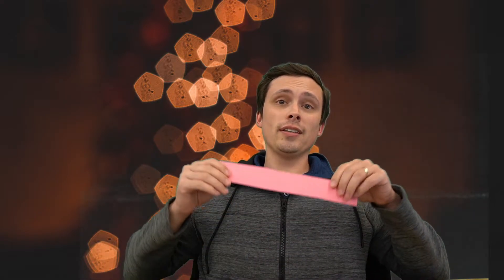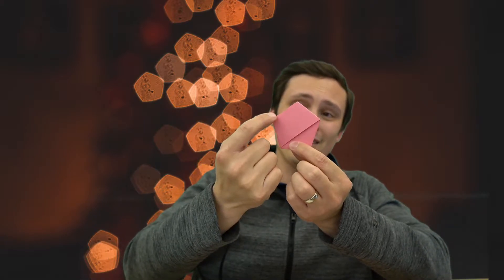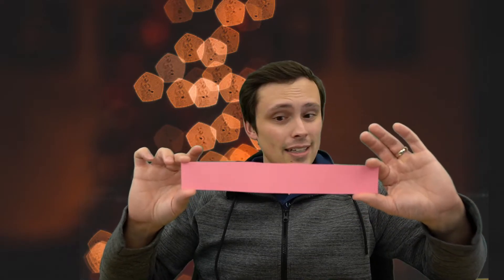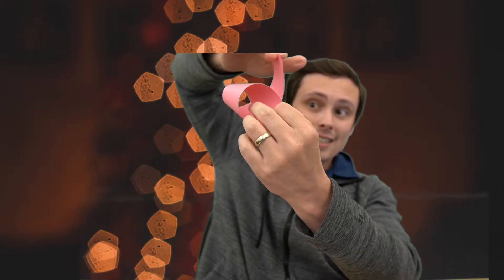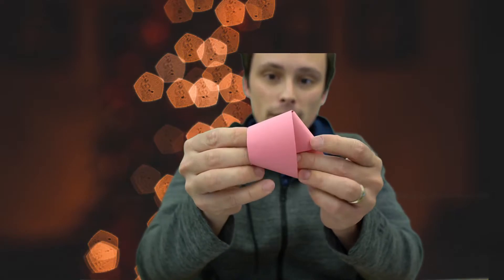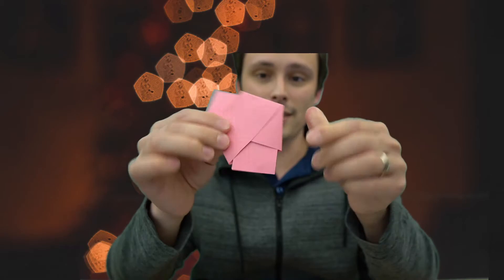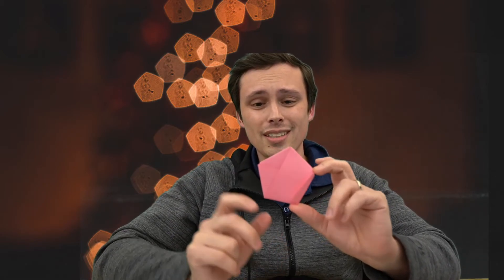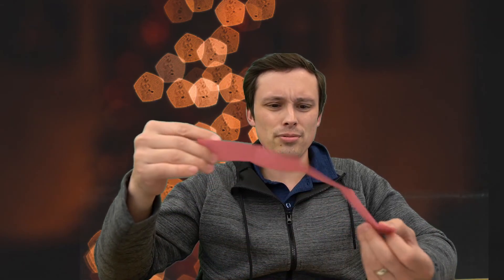How do you fold a rectangle into a regular pentagon?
At some point a while back (possibly in a book) I ran into the question "how do you fold a rectangular strip of paper into a regular pentagon?" In this video I pose the question, give you a chance to figure it out for yourself, and then demonstrate a solution. Can you fold a rectangle into a pentagon? Try it out! As an added challenge, can you prove that your folding method really did create a regular pentagon? Discuss in the comments if you think you can prove it!